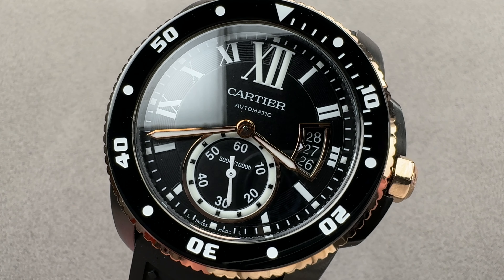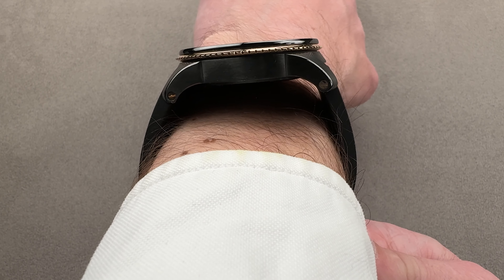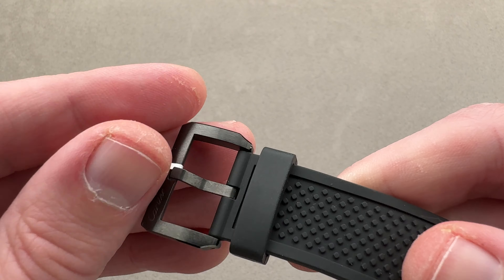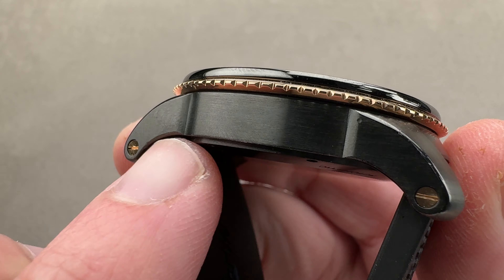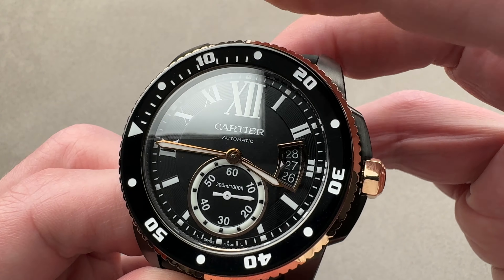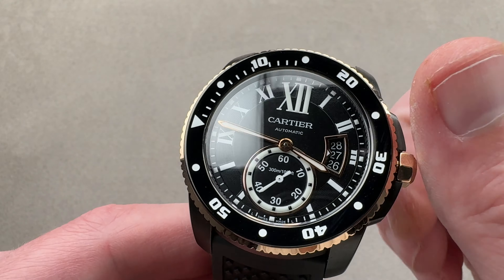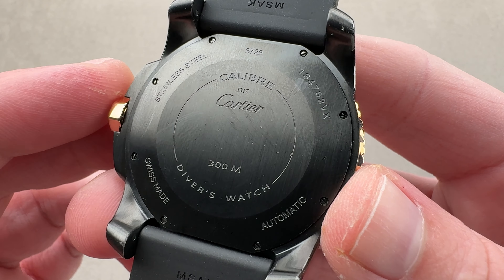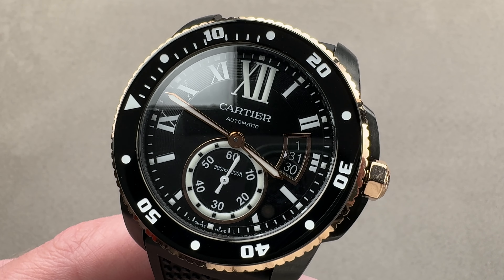Cartier Calibre De Diver W2CA0004 Cartier Watch Review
SKU: 4880043

The Cartier Calibre De Diver W2CA0004 is encased in 42mm of black ADLC-coated stainless steel and 18k rose gold surrounding a black dial on a black rubber strap. Features of this Cartier Calibre De Diver include hours, minutes, small seconds, and date.

For complete details, watch the full Cartier Calibre De Diver review.